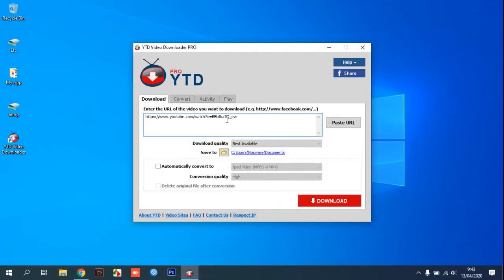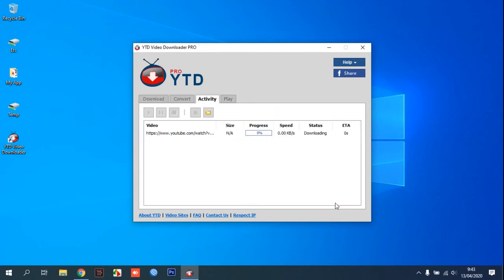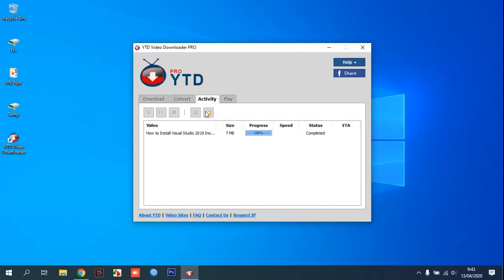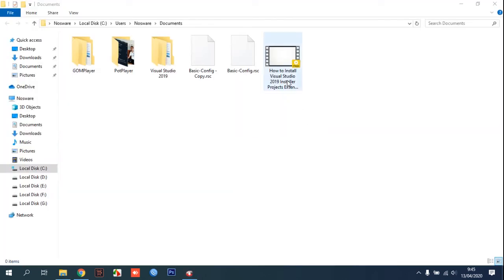Download Videos from YouTube using Desktop Program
Tutorial how to Download Videos from YouTube using Desktop Program.